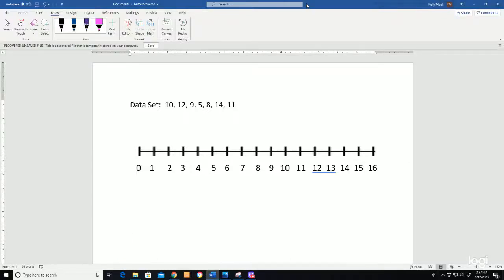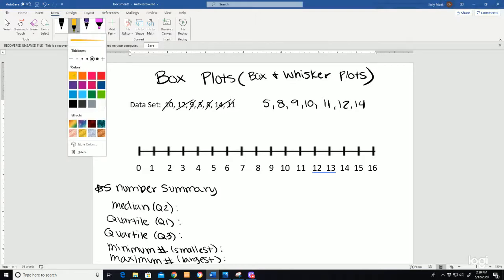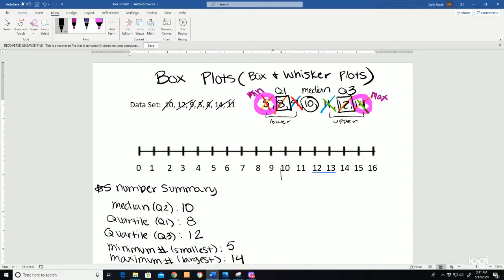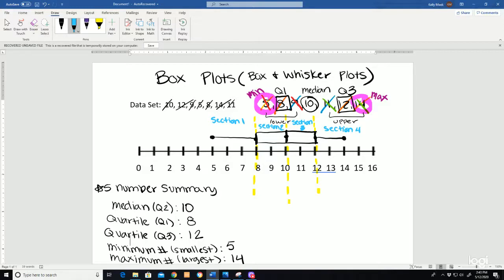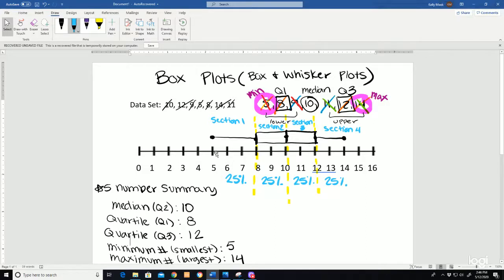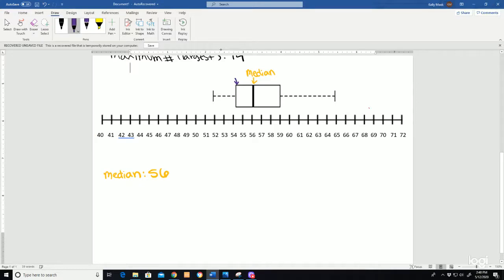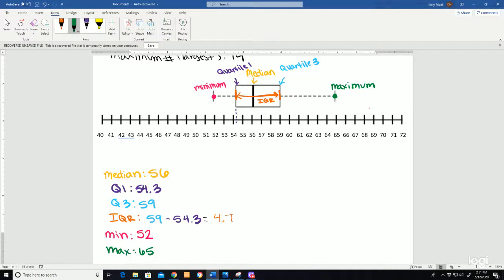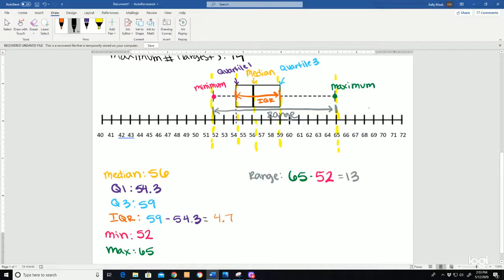Box Plots with Mrs Meek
Learn about the 5 number summary it takes to make a box plot!